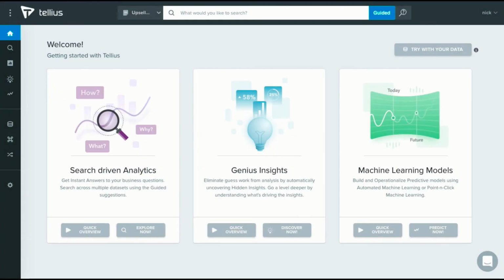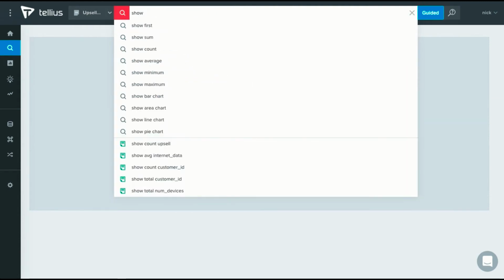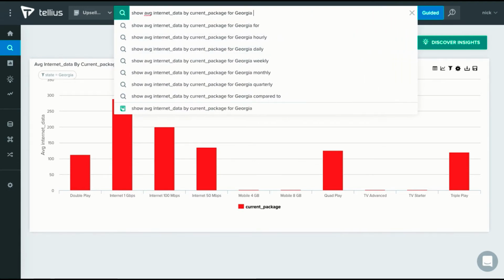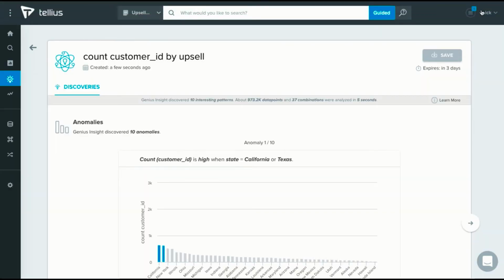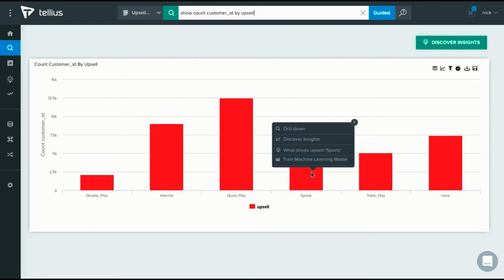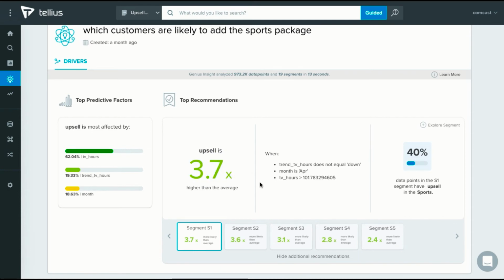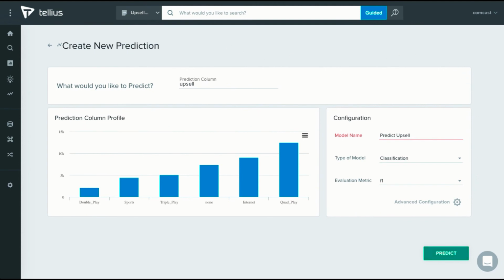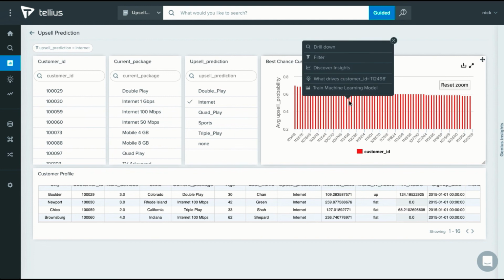Tellius Demo for Targeted Upsell Campaigns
Product demonstration of the Tellius platform for predicting and visualizing personalized upsell offers for marketing and sales campaigns.